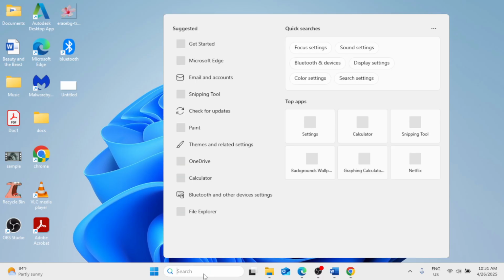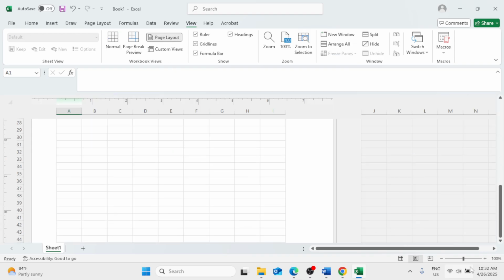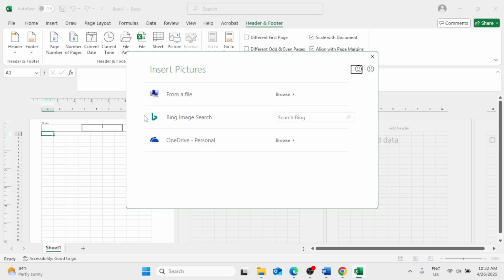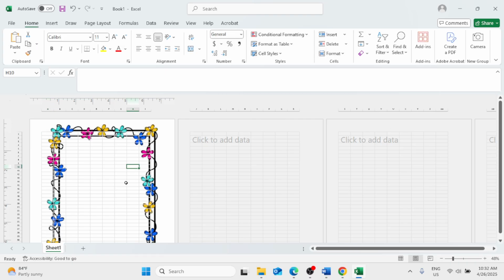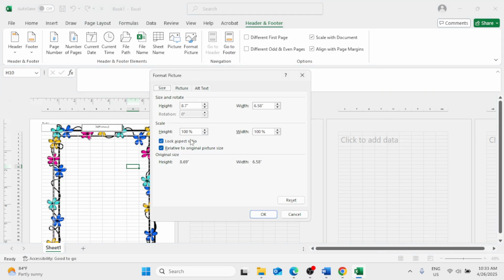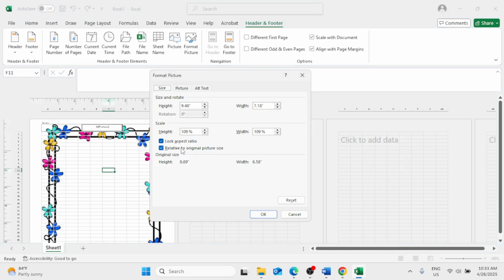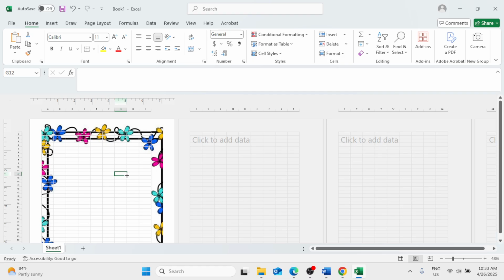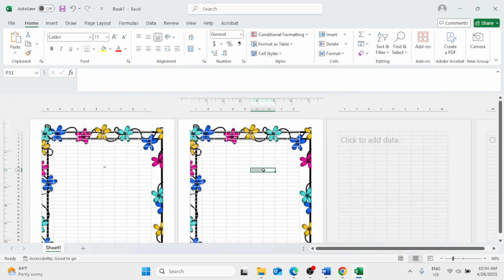How To Add Custom Border In Microsoft Excel [EASY GUIDE]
Learn how to add custom borders in Microsoft Excel with ease!
Step-by-step guide to personalize cell borders with different styles and colors.
Perfect for making your spreadsheets more organized and visually appealing.
Watch now and design your own custom borders in just a few clicks!